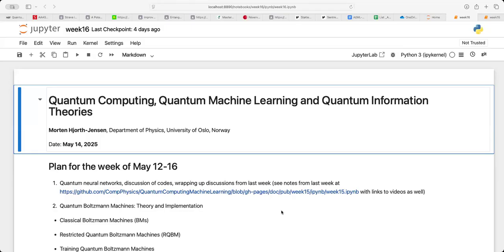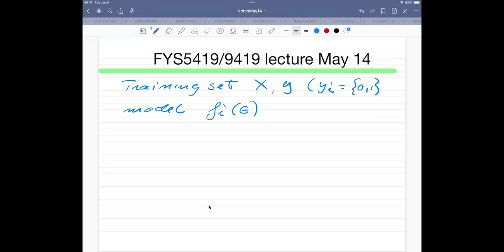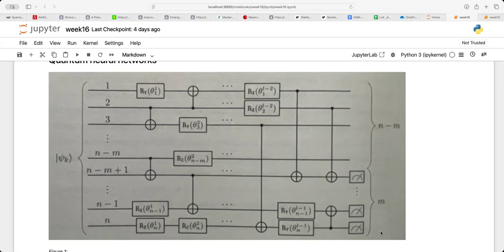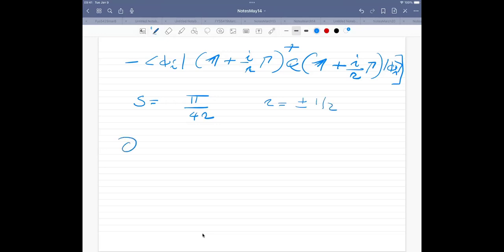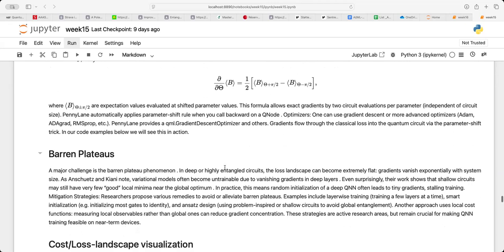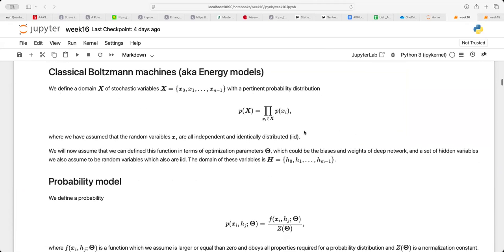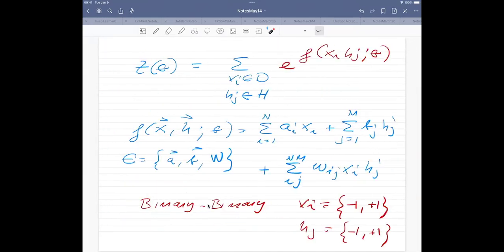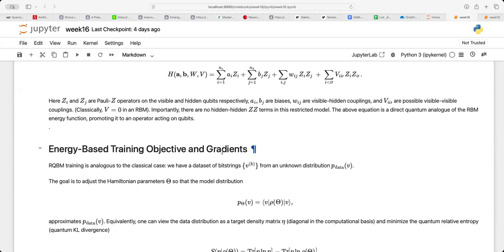FYS5419/9419 lecture May 14, discussion of quantum neural networks and short summary of course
The notes from this week contain also a brief description of classical and quantum Boltzmann machines. The latter part will be expanded upon in the near future.